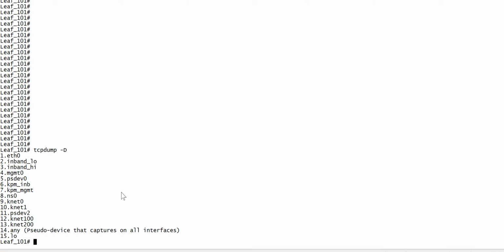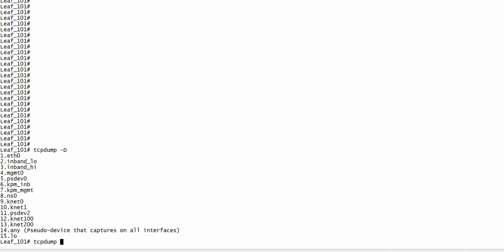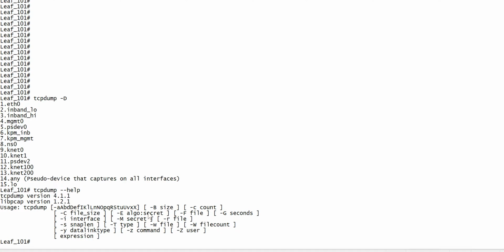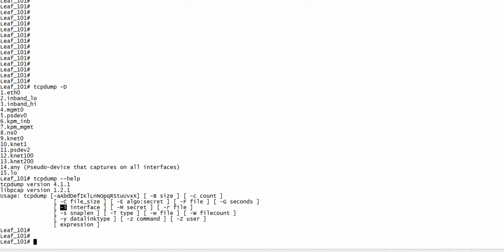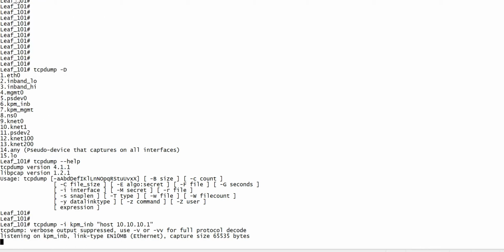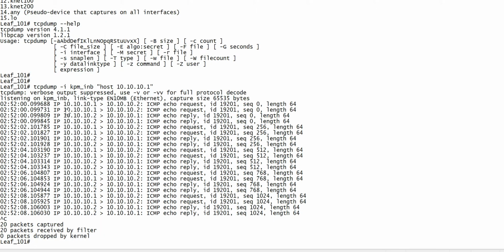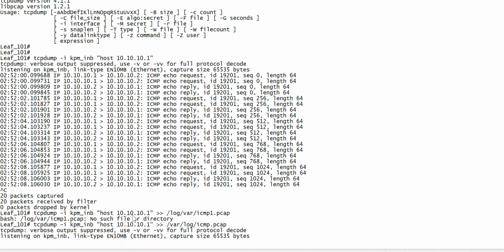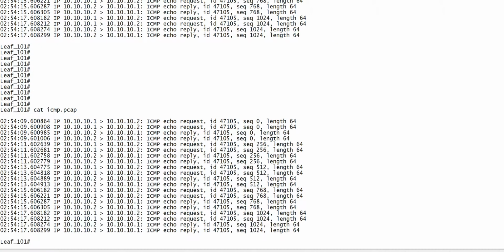ACI TCPUMP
This video explain ACI TCPUMP feature which is similar to ethanalyser of NX-OS